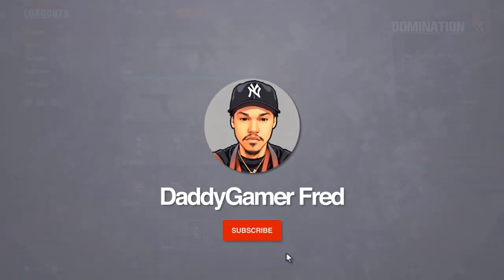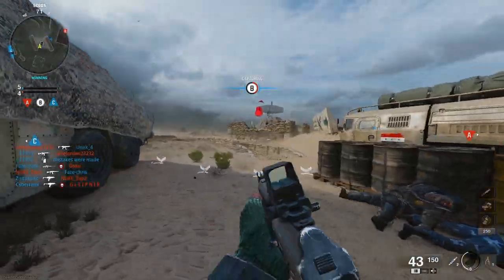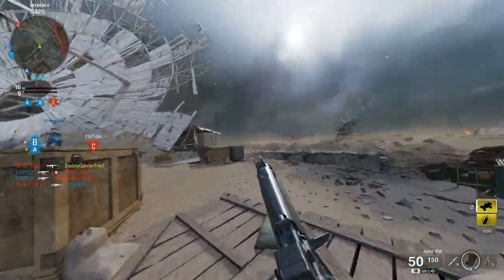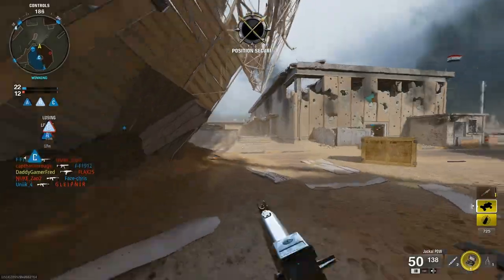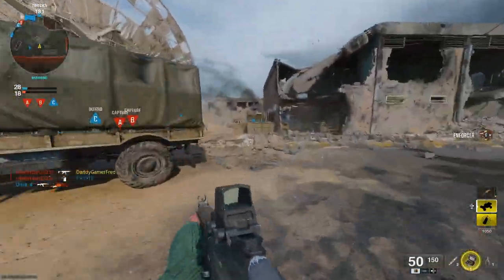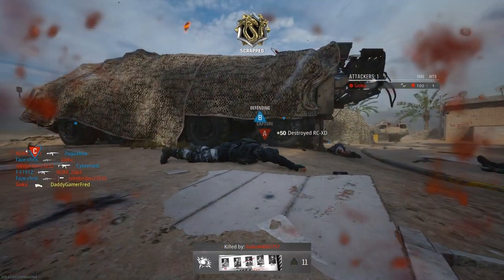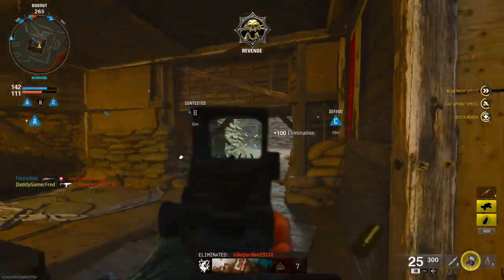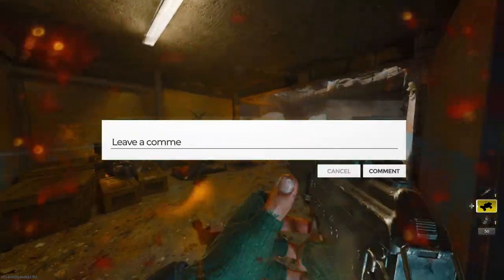DOES BLACK OPS 6 SUCK? (CALL OF DUTY: BLACK OPS 6)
Follow Daddy Gamer Fred
◉ YouTube Member: ​
◉Nintendo Switch Friend Code : SW- 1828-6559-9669
◉PSN : DaddyGamerFred
◉Pokèmon G0 Trainer Code : 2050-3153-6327